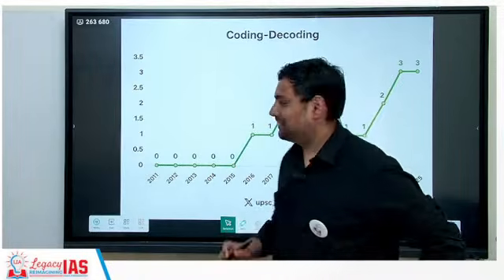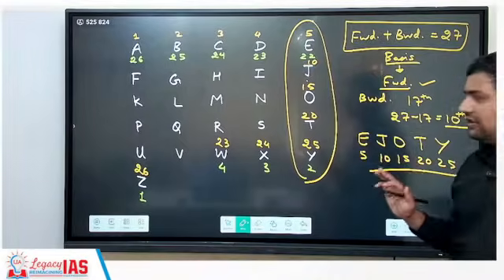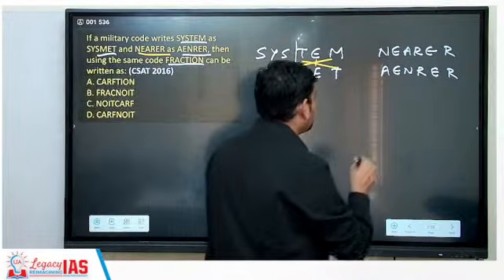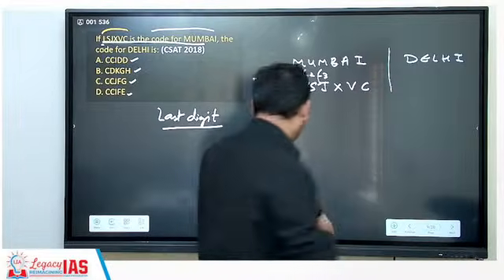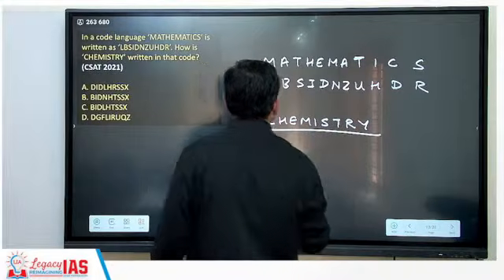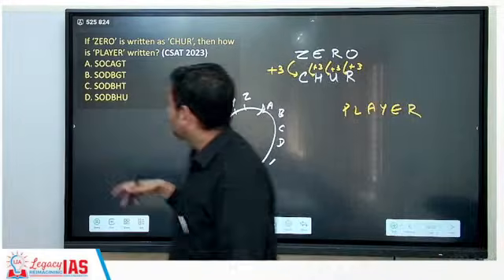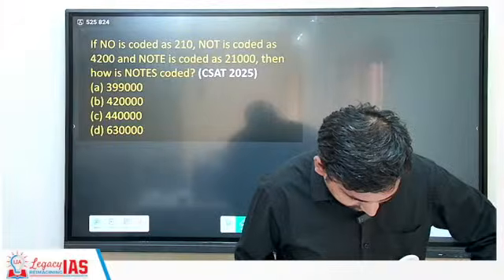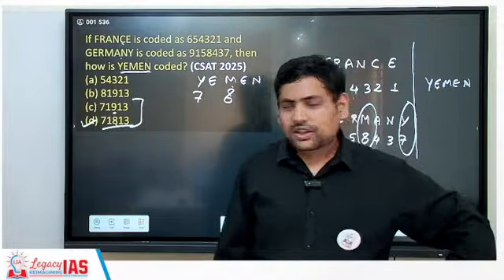CSAT Coding & Decoding 🔥 | Day 2 | FREE LIVE Class | UPSC 2026 | By Prakhar Shrivastava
FREE CSAT LIVE SERIES for UPSC 2026 Aspirants
Join us for Day 2 – Coding & Decoding, one of the most important and scoring topics in CSAT.

📌 In this session, you will learn:
✔️ Basics to advanced Coding-Decoding concepts
✔️ Shortcut techniques to solve questions faster
✔️ Previous year question approach
✔️ How to avoid common mistakes in CSAT

👨‍🏫 Faculty:
Prakhar Shrivastava
(IIT Guwahati)

🔥 Why You Should Attend:

CSAT is qualifying but decides your Prelims result
This topic is highly predictable & scoring
Learn directly from an expert with structured approach

📢 Don’t Miss This Session!
👉 Click “Notify Me” & join LIVE
👉 Share with your UPSC friends
Targeting UPSC? Our batches will simplify your preparation. Check them out below! 👇